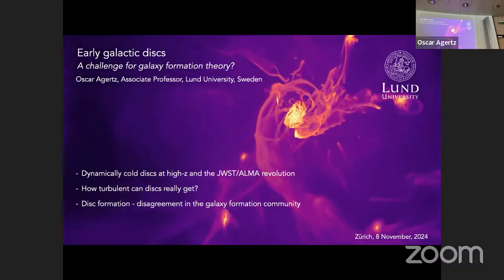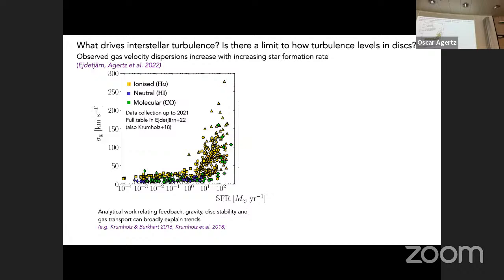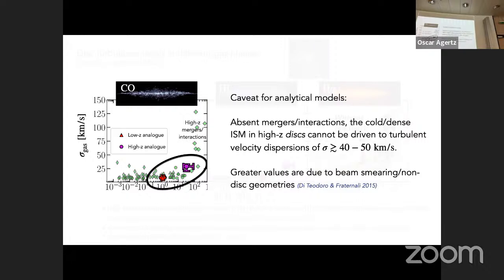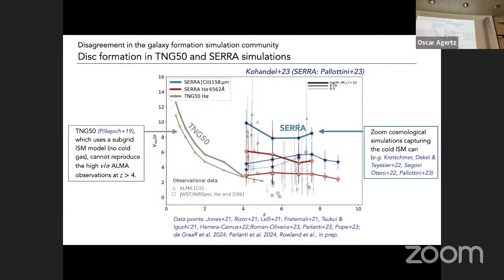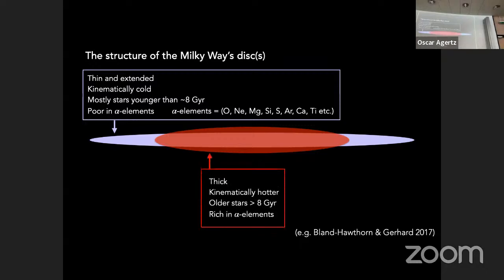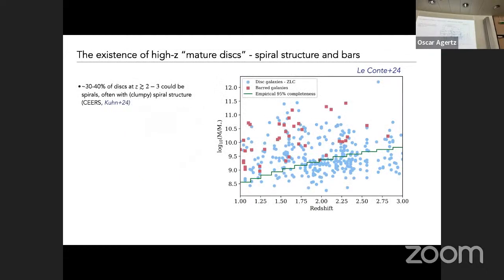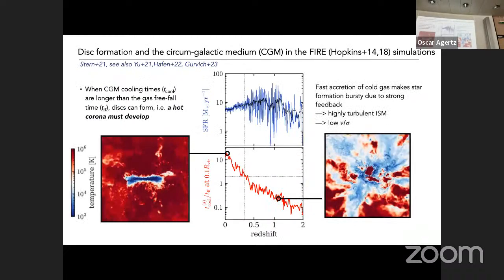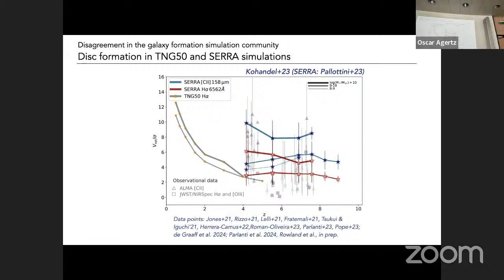Oscar Agertz (Lunds): The formation of high redshift galactic discs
ICS Astrophysics Seminar